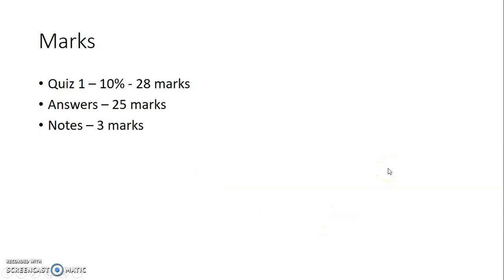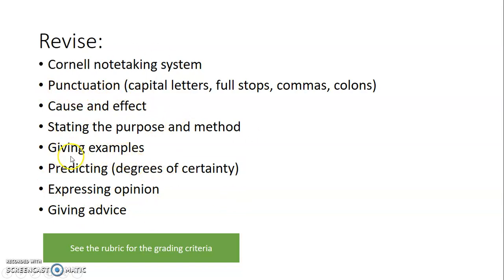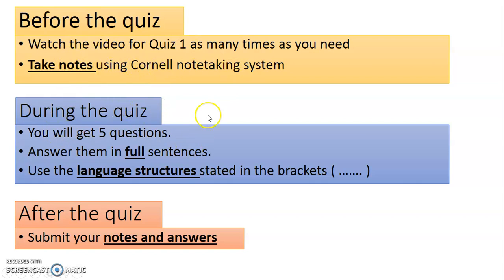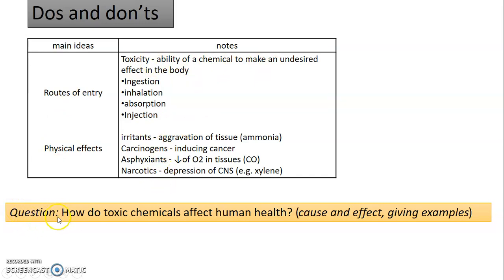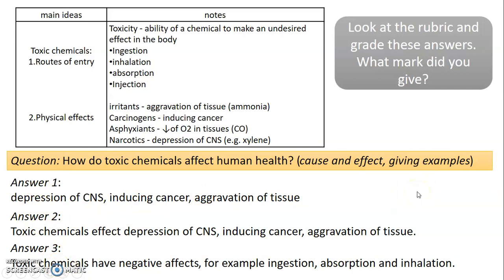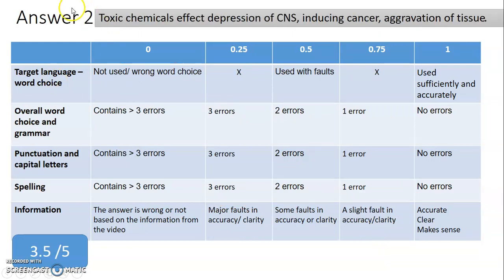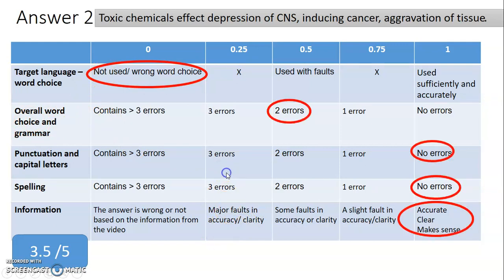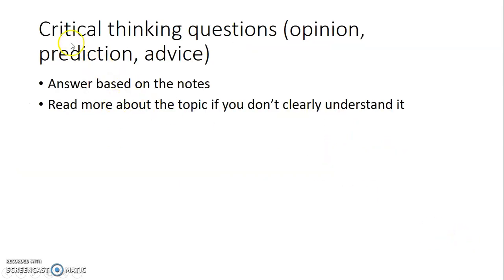What to expect in Quiz 1